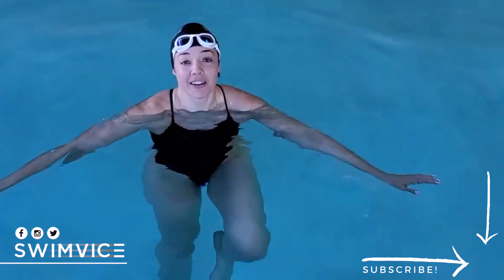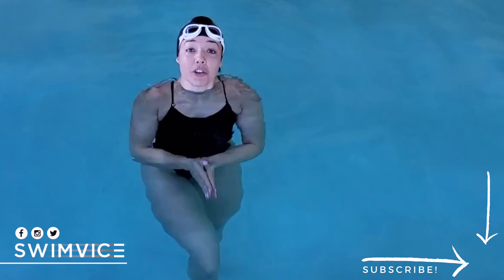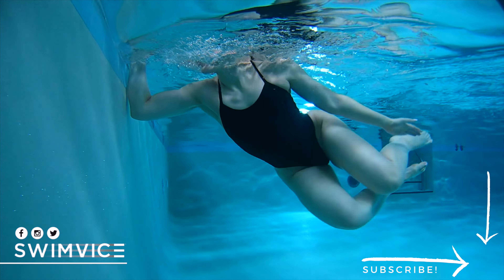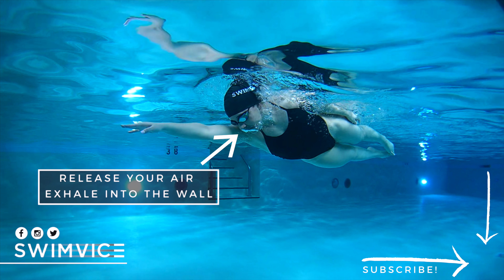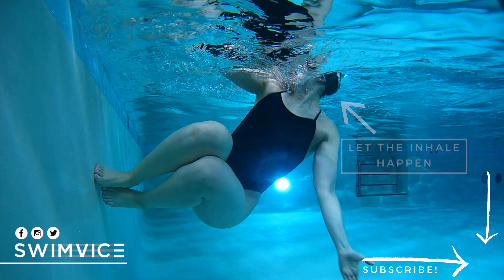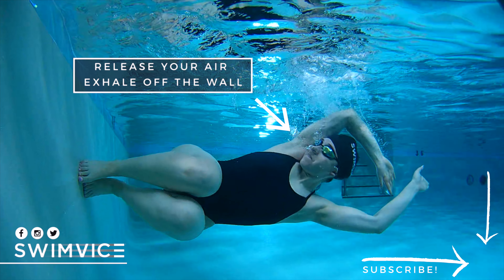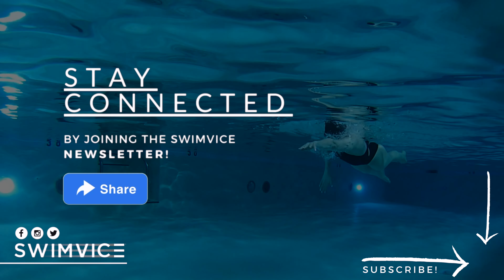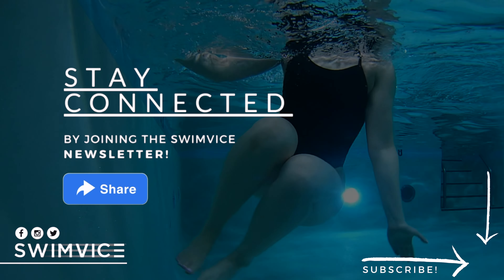How To Breathe Properly When Practicing Open Turns | SWIMVICE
Enjoy your practice swimmers!

Always seek a medical professional before engaging in any new skill or physical activity. This content should not be used to self diagnose or treat any issue you may have.

The information on this platform is provided in good faith, we make no representation or warranty of any kind, expressed or implied, regarding the accuracy, validity, reliability, availability, or completeness of any information on this platform. Under no circumstance shall we have any liability to you for any loss or damage of any kind incurred as a result of the use of this content or reliance of any information provided from this platform.
KEEP SAFETY A PRIORITY:

Stop exercising and consult your physician if you feel dizzy, faint, light-headed or if you experience any discomfort. Only you can monitor your condition during your workout and modify the exercise if needed. This plan involves a series of complex movements so be sure to warm up properly and use a safe area to exercise. You are responsible for exercising within your limits and seeking attention and advice as appropriate. Avoid forcing or straining any movement.